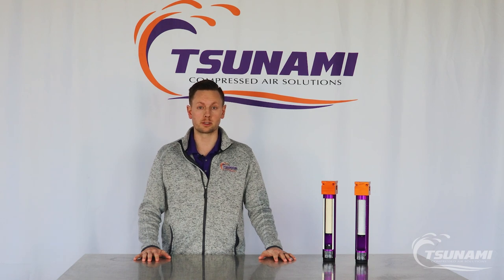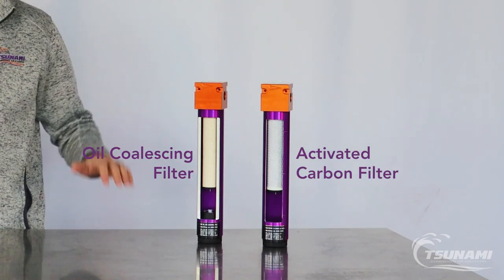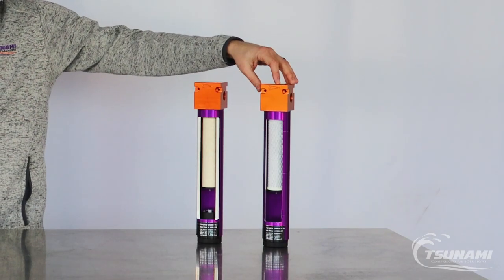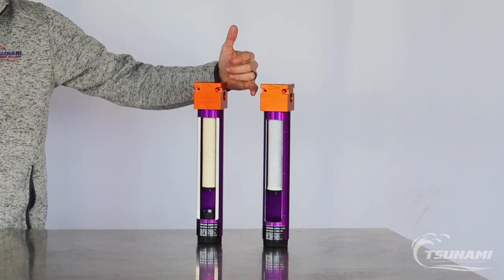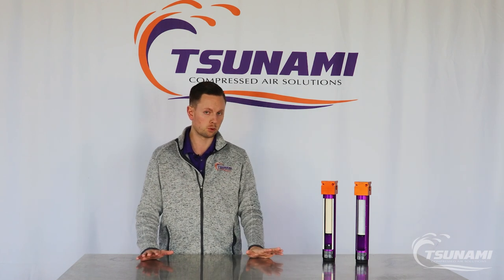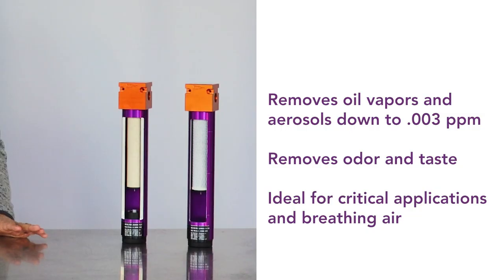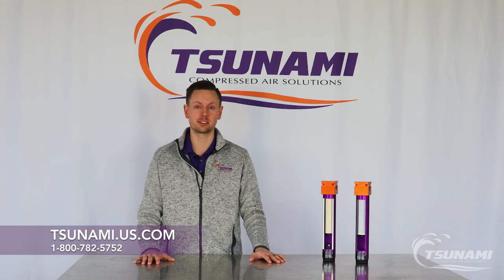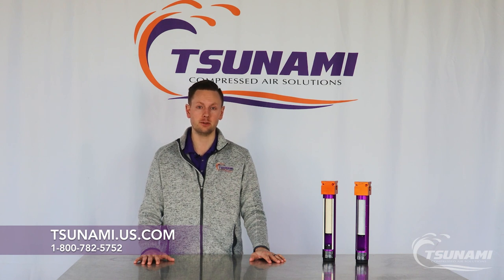How Compressed Air Oil Coalescing & Activated Carbon Filters Work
Air compressor filters work to remove liquids, moisture, particulate, and odors from the air supply.

Coalescing filters take air in and then push it outward through the coalescing element to capture oils, oil aerosols, and particulate. These contaminants  are then removed through the float drain at the bottom of the filter.

Activated carbon air filters, or charcoal filters, flows opposite of the oil coalescing filters. Air is taken in from the outside and pushed inward and then downstream.

Both of these filter elements are required to be serviced and replaced every 6 months. For information on how to service

Industrial inline air filters provide a last line of defense against particulate that would harm critical applications and tools. These filters are the second and third filters in Tsunami's 3-Stage Compressed Air Filtration System.